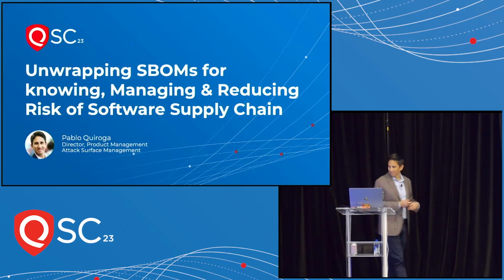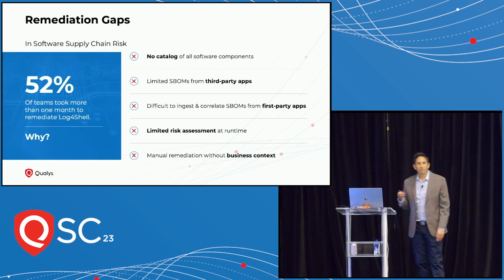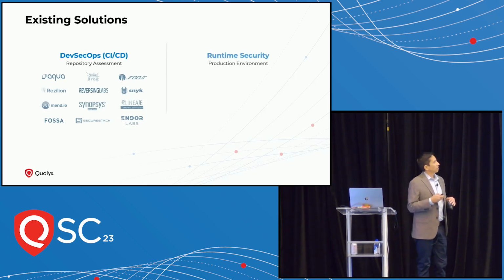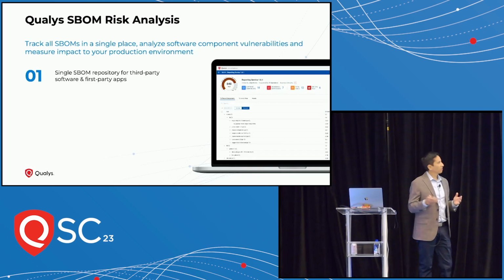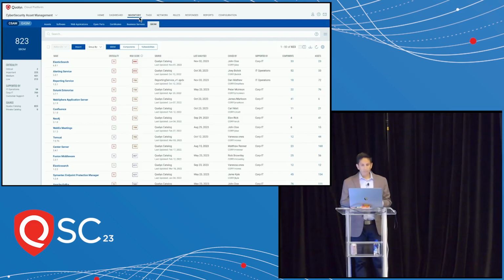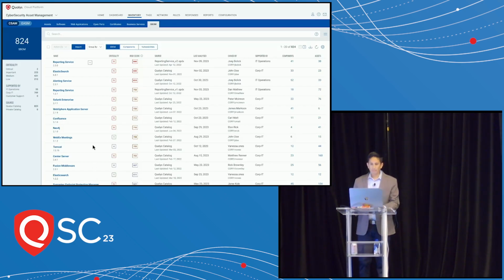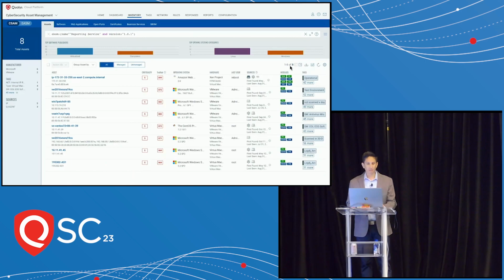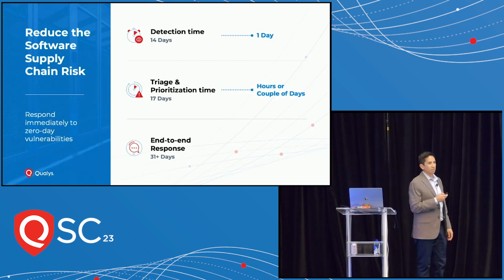QSC23 - Unwrapping SBOMs for Knowing, Managing, & Reducing Risk of Software Supply Chain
Pablo Quiroga, Director, Product Management, Qualys